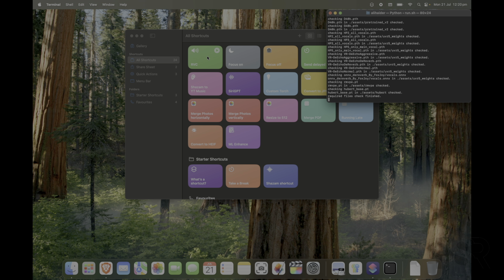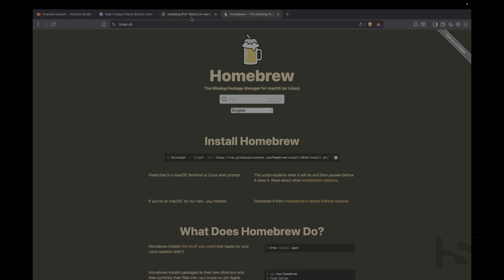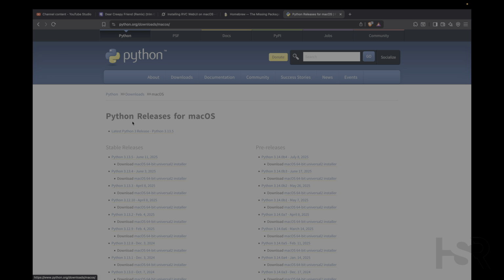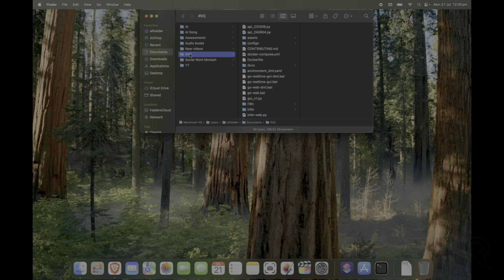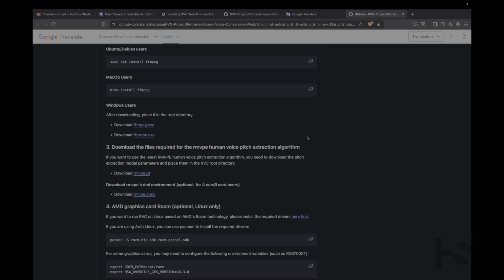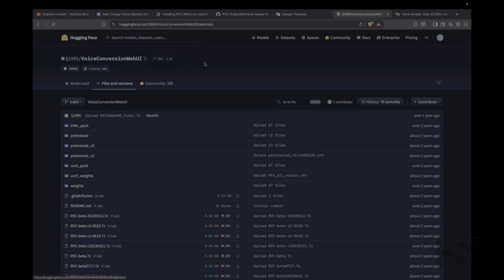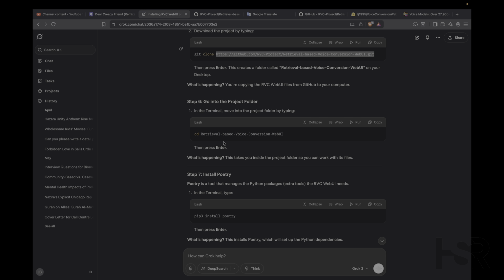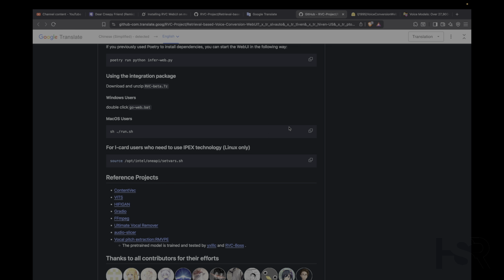Install RVC on Apple Silicon 2025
A working guide on how to install RVC on Apple Silicon. Please read the below and watch the video at least twice before attempting to install.

1- Install Xcode from App Store

4- Install GIT in terminal - brew install git

5- Install FFMpeg in terminal - brew install ffmpeg

6- Make a folder called "RVC" where you want the RVC to be installed

and download the zip file and unzip it in the RVC folder that you just made.

8- In terminal go to the RVC folder.

9- Download all the files in the locations as per the video -

10- In terminal run this command to install all the dependencies and environments - sh ./run.sh

11- Change the text in the modules.py file to this file

13- Rerun and things should just work